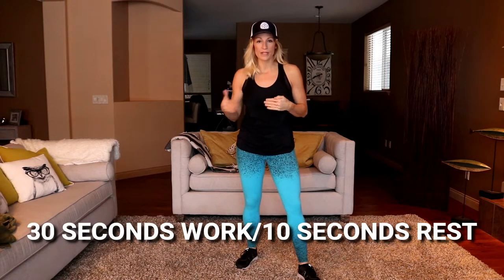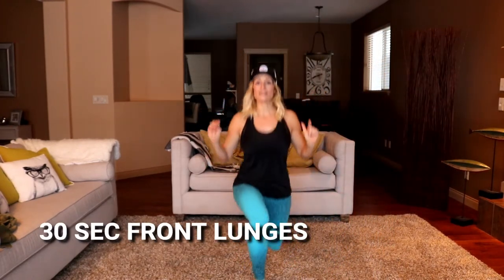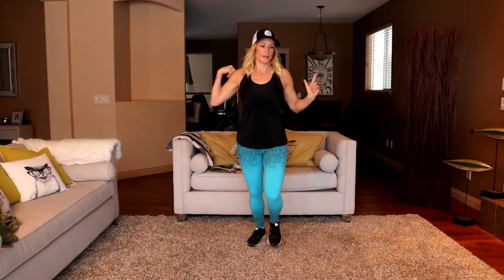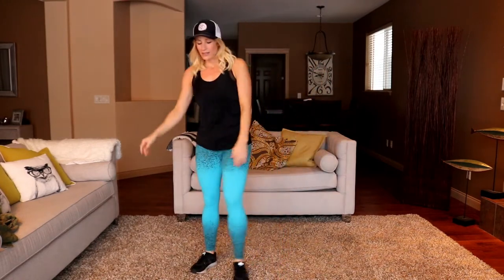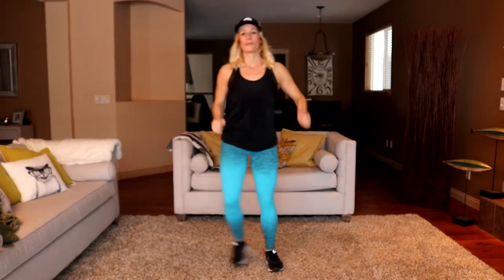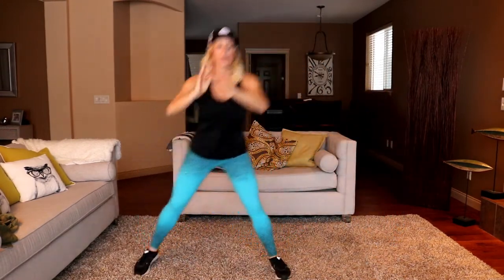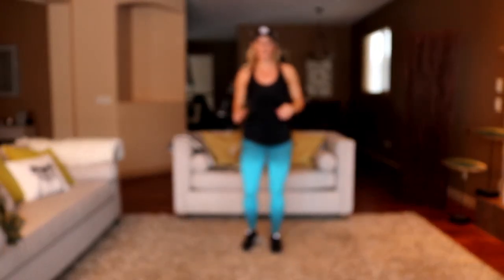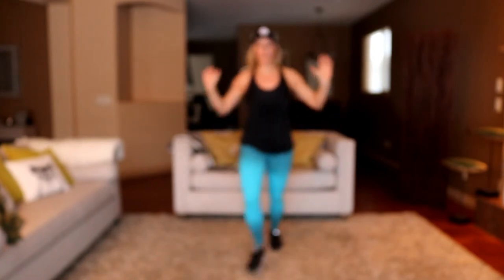No Equipment Butt and Thigh Workout at Home | Bodyweight Lower Body Workout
This is the last workout of 2017! So I thought I would stay with the theme of 2017 which most definitely, "How to Build a Bigger Butt!!" We are doing a no equipment required, 20 minute butt and thigh workout today.

The workout is simply 10 different exercises and 3 rounds. Each exercise will be 30 seconds of work and 10 seconds of rest and transition. You will get a break after each round, so push until you can't, rest until you can!

Here are your 10 exercises:
Alternating Front Lunges
In-N-Out Squats
Alternating Side Lunges
Table Top Donkey Kicks
Pistol Squat Left
Pistol Squat Right
Squat Roundhouse to High Kick
Split, Split, Squat, Squat
Plie with Glute Kickback
Stationary Lunge -Forward Leaning with Pulse

3 Rounds!

FOLLOW ALONG!